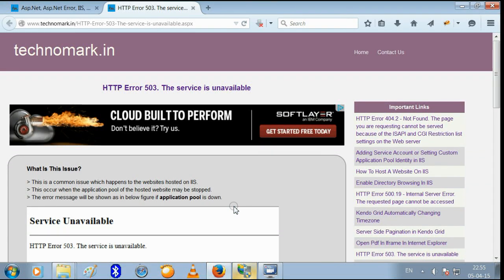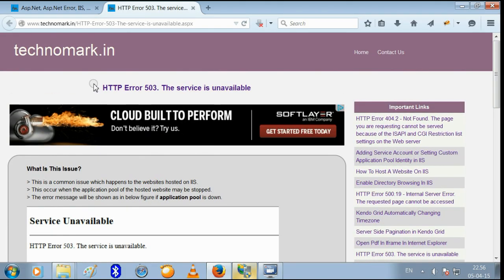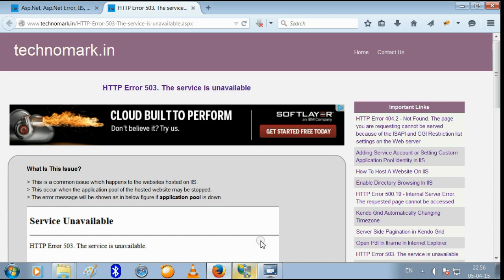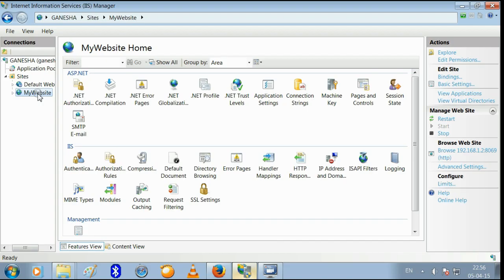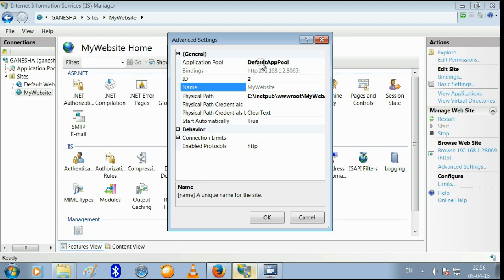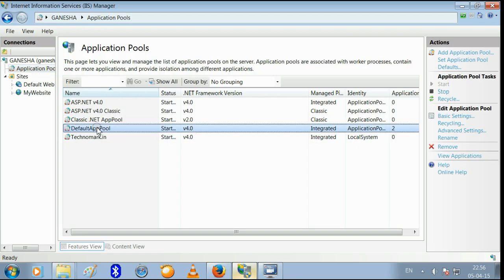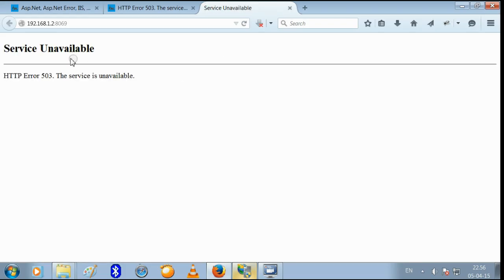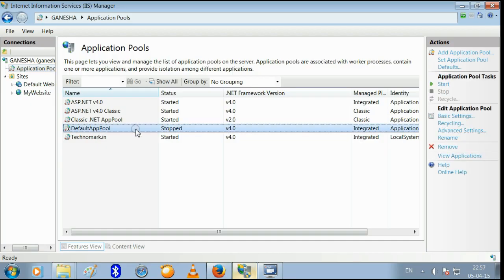HTTP Error 503. The service is unavailable [ Resolved ] Solution 1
In this video, we have explained about following Error.

HTTP Error 503. The service is unavailable.

Complete steps is described in this video regarding How To Solve HTTP Error 503. The service is unavailable